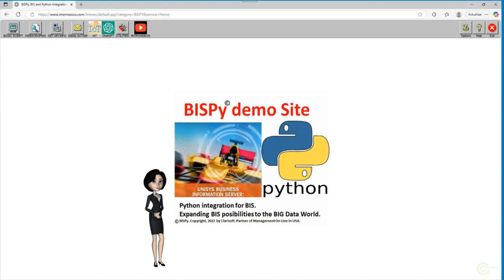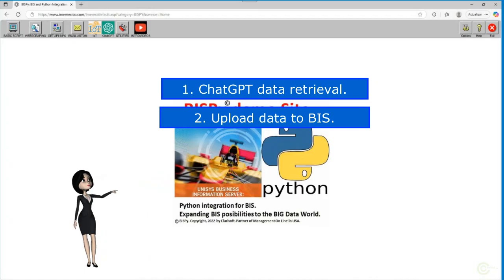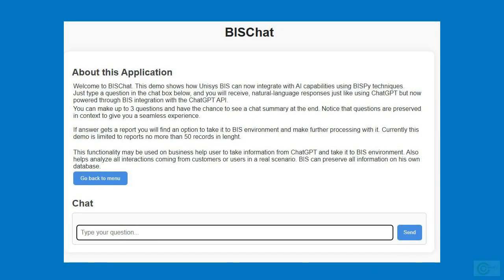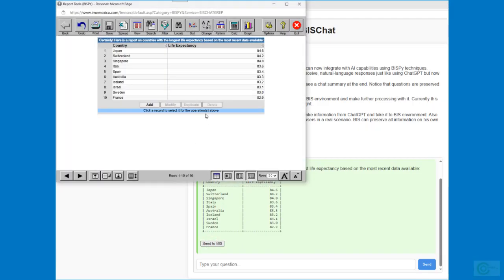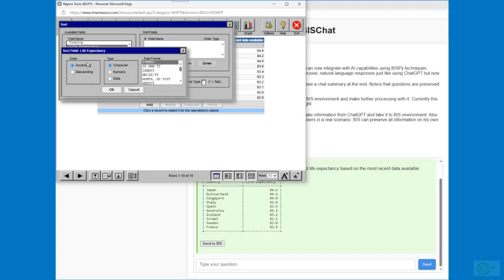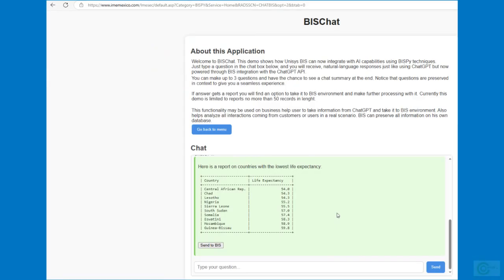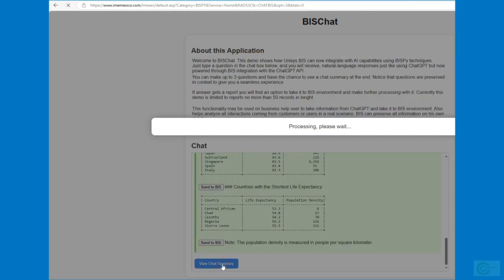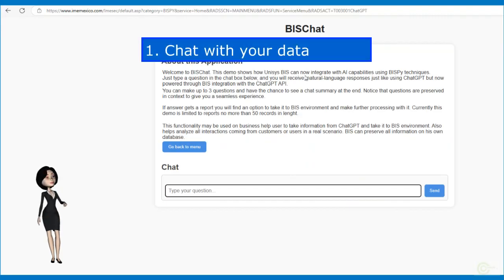BISChat, an IA integration demo for Unisys BIS and ChatGPT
This is a demo on how ChatGPT can be integrated with Unisys BIS (formerly Mapper) using a particular use oriented to non technical users so they can extract information from ChatGPT and postprocess it exporting them into BIS platfom. Other potential uses are mentioned.